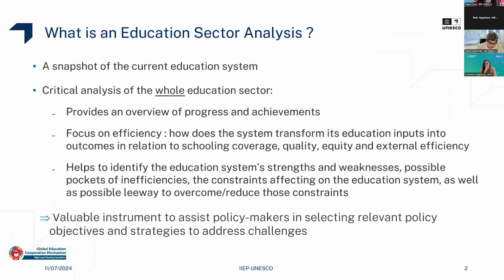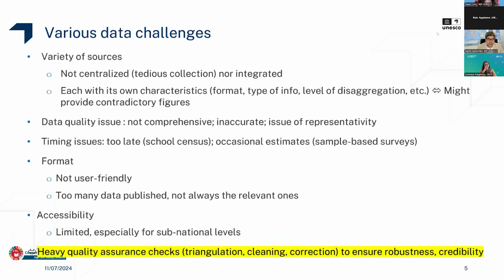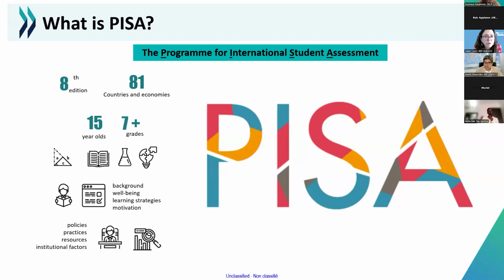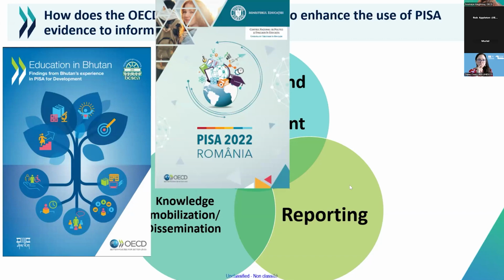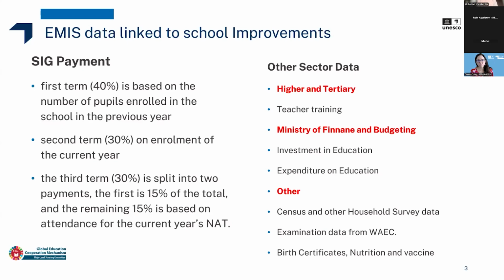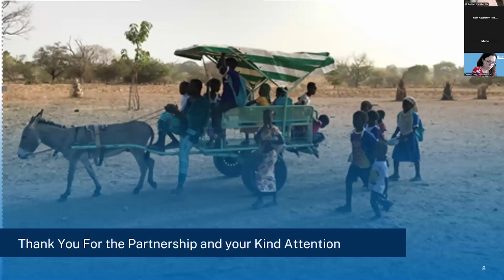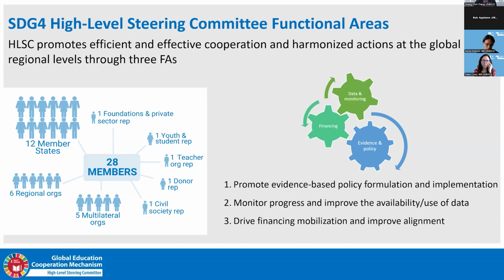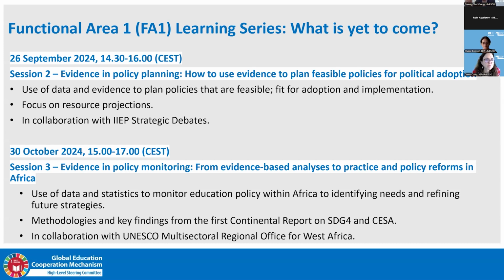Using evidence in a situational analysis to move policies forward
Debate 2: Using evidence in a situational analysis to move policies forward

Once an issue is on the policy agenda, a situational analysis must be conducted to understand the conditions and context. For example, when a country pinpoints foundational literacy, a situational analysis would entail assessing the current state of literacy, literacy teaching methods, educational resources, and existing barriers by mapping, collecting, and analyzing evidence such as large-scale national assessment data, information about teacher training and qualifications, results of research studies and stakeholder perspectives – including those of teachers, youth, and marginalized populations. This Strategic Debate will delve into strategies for using evidence to comprehensively understand the issue at play.

Speakers:
    Diane Coury, Programme Specialist, IIEP-UNESCO
    Soumaya Maghnouj, Policy Analyst at the Directorate for Education and Skills, OECD
    Alpha Bah, Head of EMIS and ICT units under the Planning Policy Analysis and Budgeting, Directorate of the Ministry of Basic and Secondary Education, The Gambia
The debate will be opened and chaired by Martín Benavides, Director, IIEP-UNESCO, and closed by Gwang-Chol Chang, Chief of Education Policy Section, Division of Policies and Lifelong Learning Systems, UNESCO Education Sector.

This Debate is organized as part of the FA1 Learning Series of the SDG 4-Education 2030 High-Level Steering Committee (HLSC)